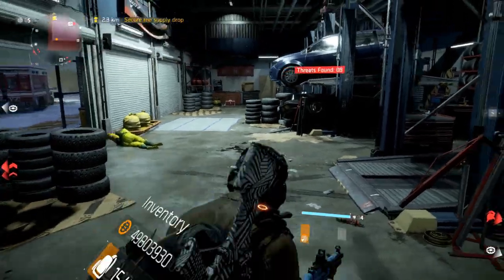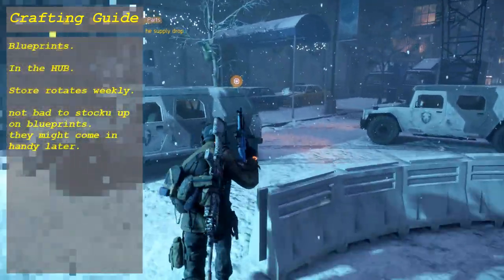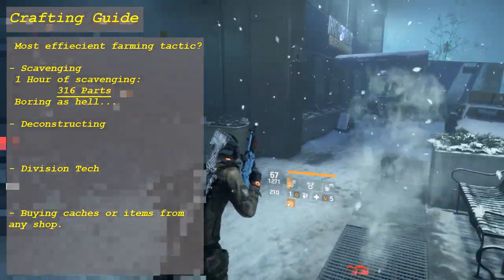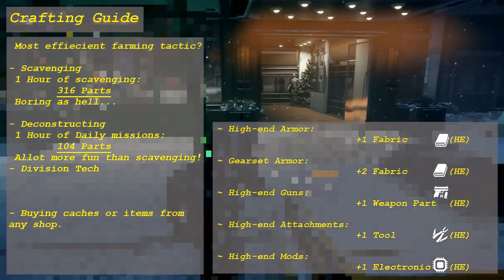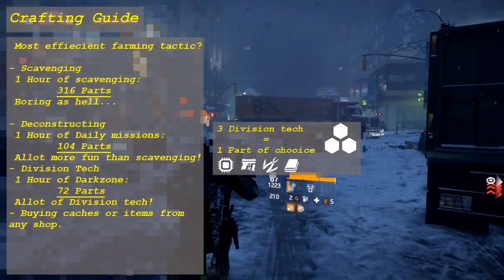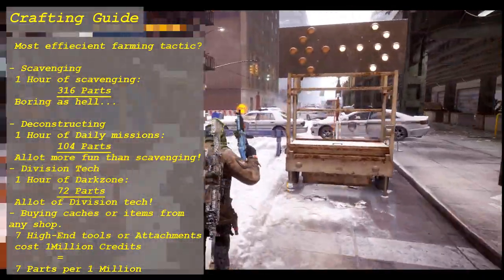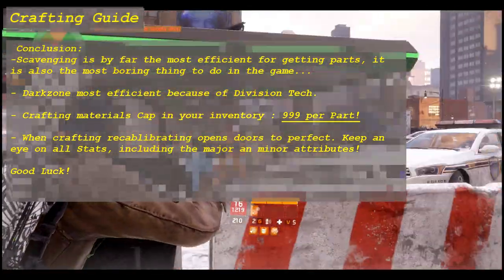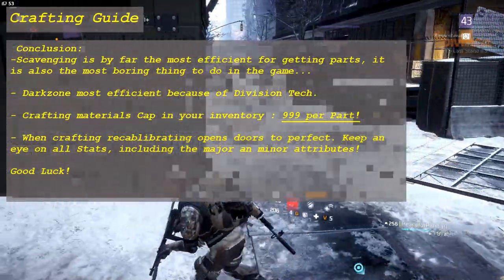The Division™ 1.6 - Crafting Guide (Farming, Crafting and Recalibrating)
Welcome to yet again on other The Division Guide. In this video we take a look at the best way to farm crafting materials, a short summary of what to look for while crafting and our oppinion on what strategy to use.